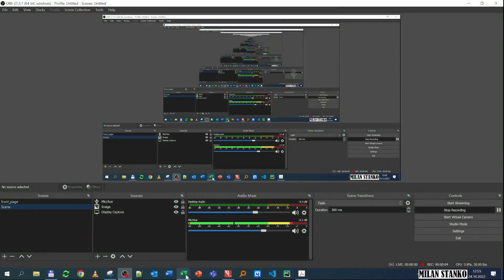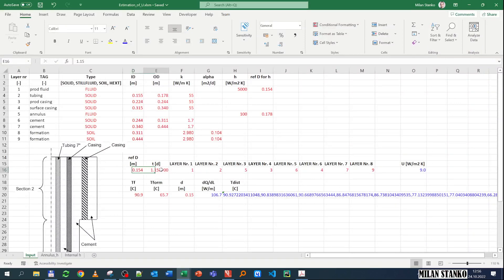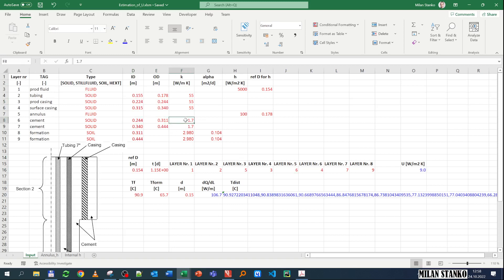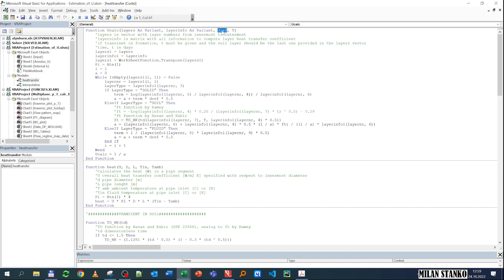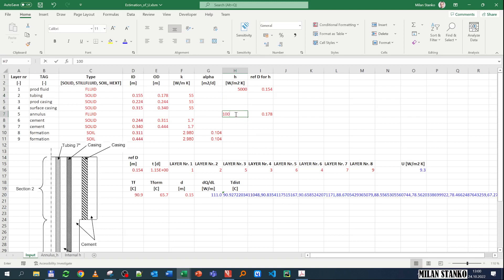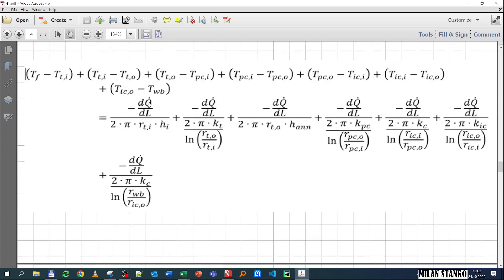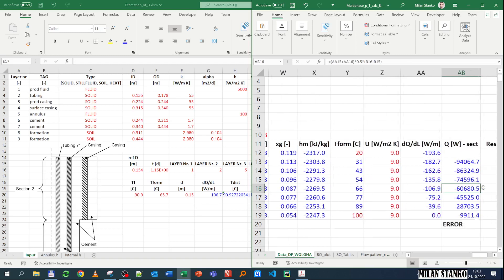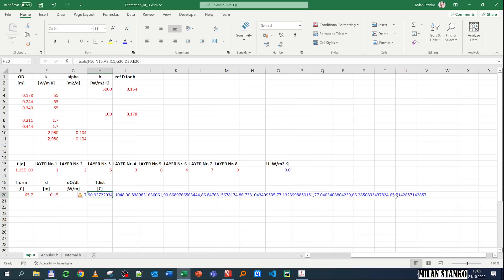43. Temperature calculations in wellbore - exercise part 2